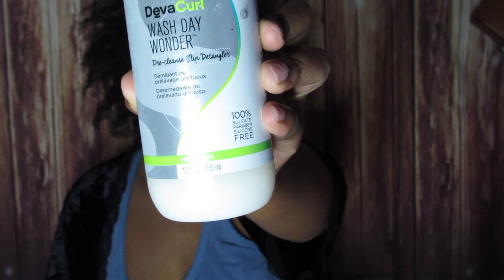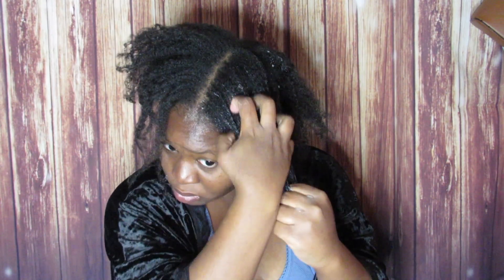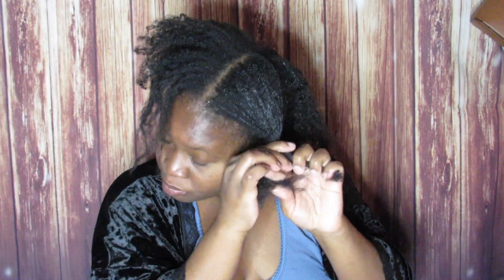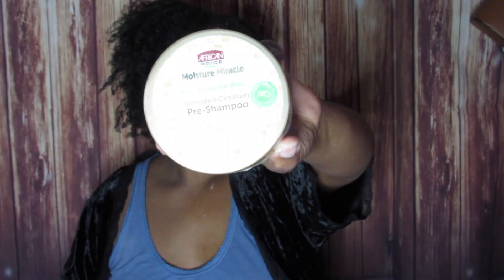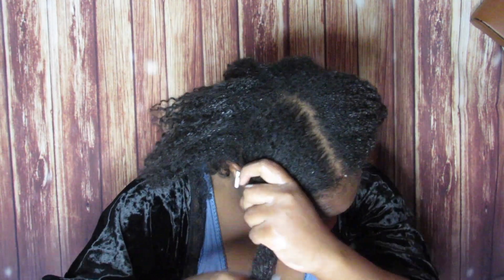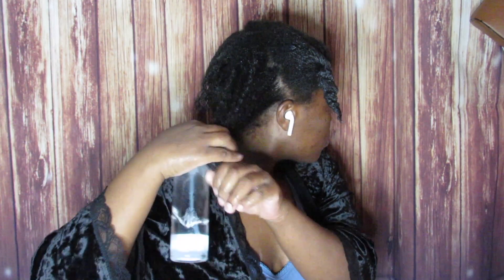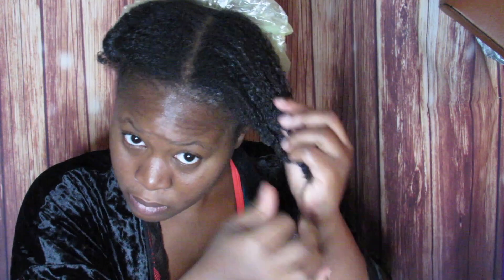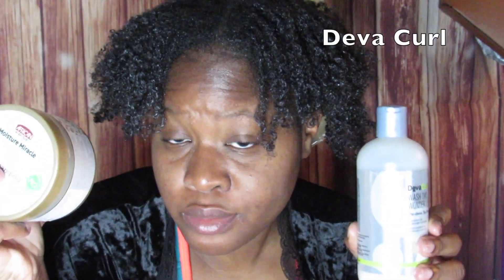Battle of The Prepoo |Deva Curl vs African Pride| Natural As Abby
In today's video, I will compare the Deva Curl Pre-Detangler and the African Pride Moisture Miracle Pre-Shampoo on my natural hair.